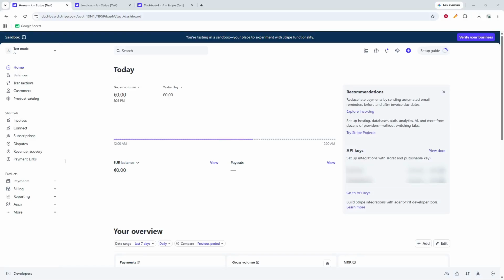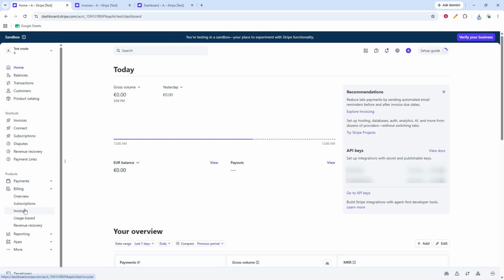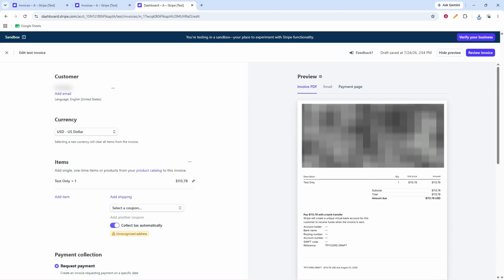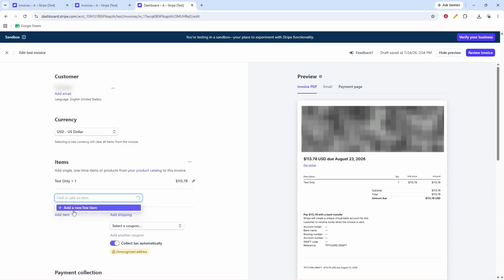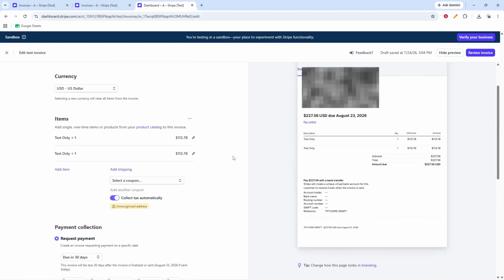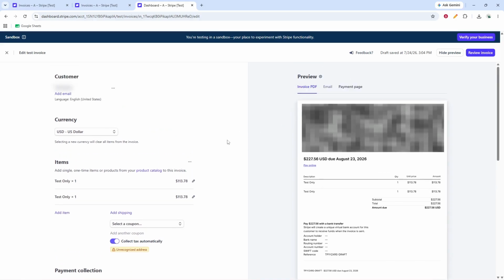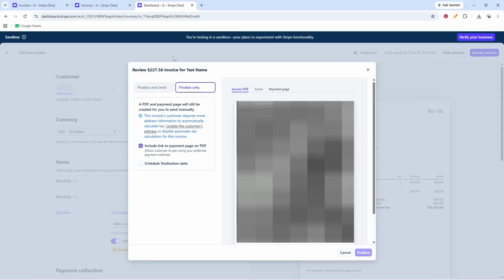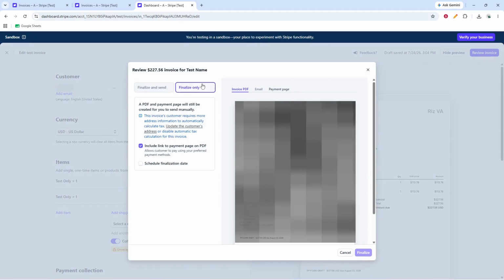How to Preview an Invoice in Stripe Test Mode [2026 Full Guide]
In today's video, I'll show you how to preview an invoice in Stripe Test Mode step by step. Whether you're checking billing details before sending an invoice or testing invoice configurations, this guide will help you preview invoices in Stripe.

You'll learn how to enable Test Mode, open an invoice, preview billing details, review taxes and discounts, and verify invoice accuracy before sending.